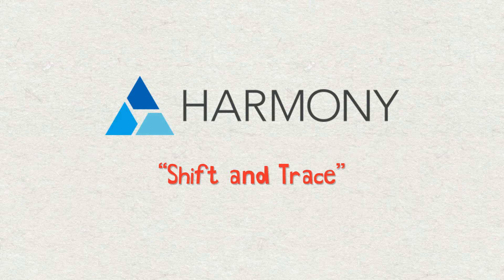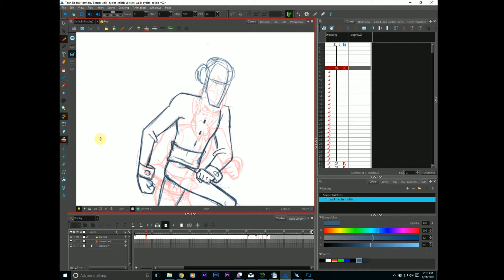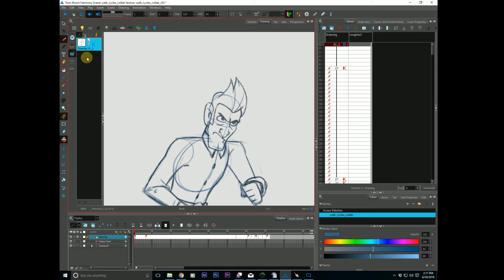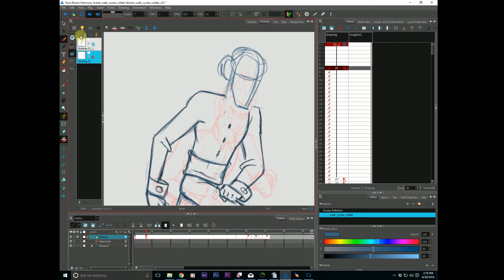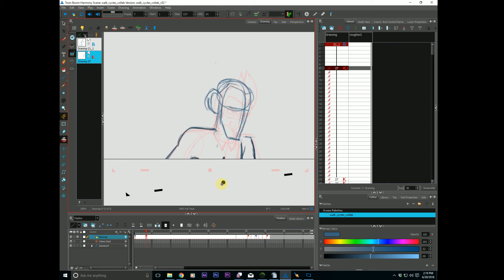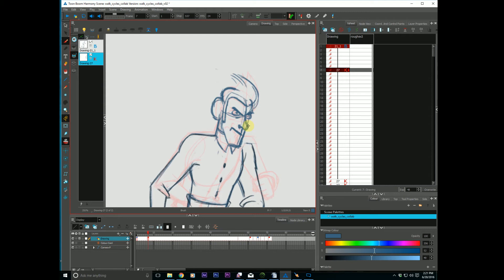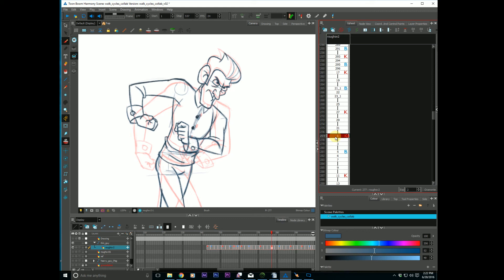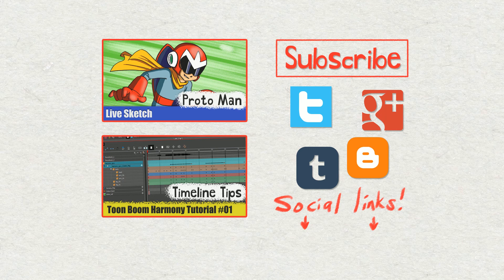Toon Boom Harmony Tutorial #16 - Shift and Trace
UPDATE 12/21/18: Harmony 16 added the ability to work with Shift and Trace in the Camera View which is super handy! I use it all the time! However, this video goes over how to work in Harmony's now-legacy Shift and Trace in the Drawing View.

You can read up on how to use the Shift and Trace Toolbar in H16 here:

You can also see a handy video of me talking about it on Toon Boom's portal here:

 In my opinion the legacy S&T still has some advantages as it allows us to temporarily isolate particular drawings and compare them to each other regardless of where they exit in the Timeline/X-Sheet.

This week we talk about Shift and Trace. It is mainly used in traditional animation to help an animator keep a character's proportions in check.